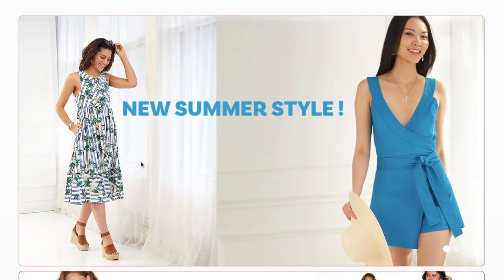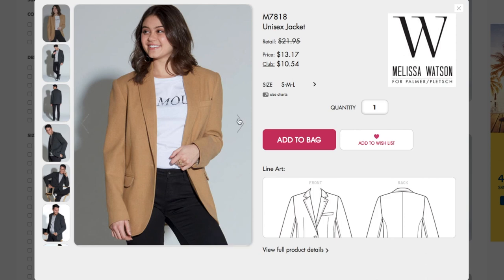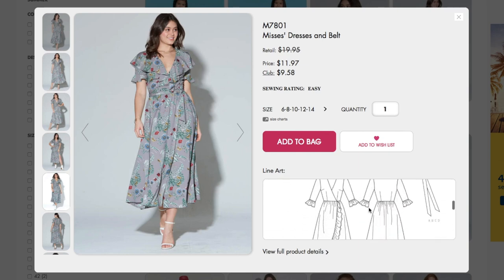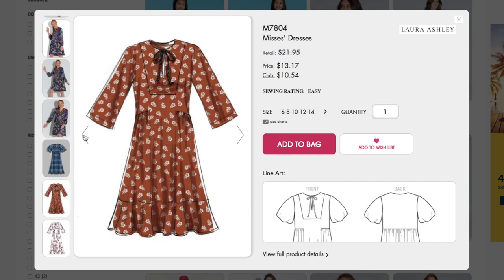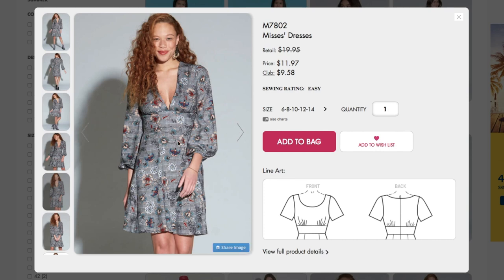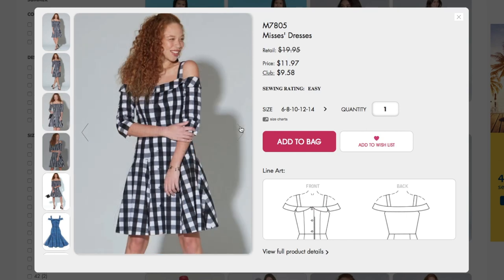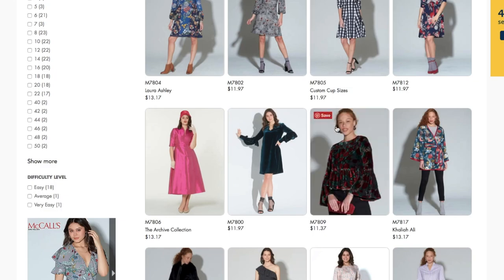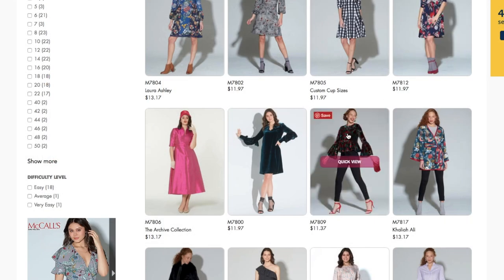McCall's Fall Collection 1st Impression Review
All the new collections are rolling out really quickly! Here I'm reviewing McCall's Fall Collection. Watch for my real-time, honest, first impression reviews of all of the new patterns!